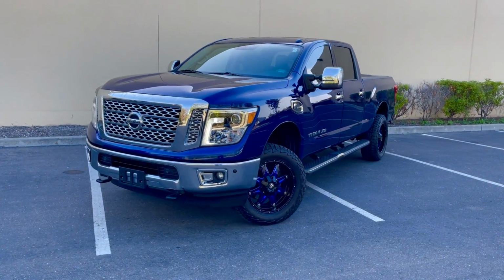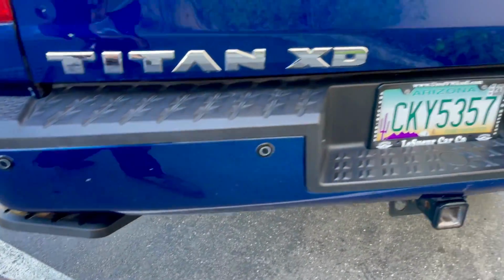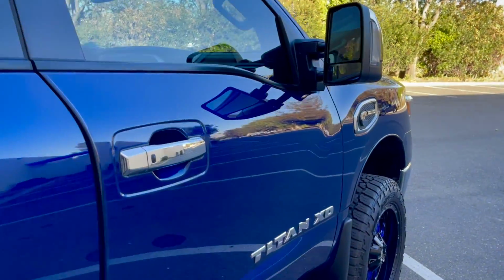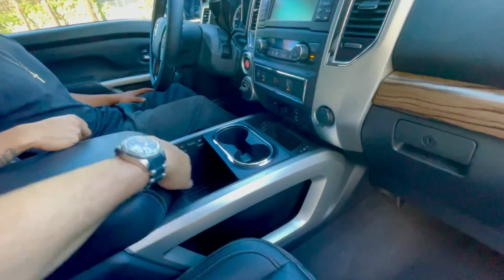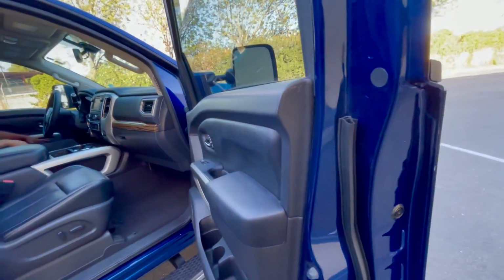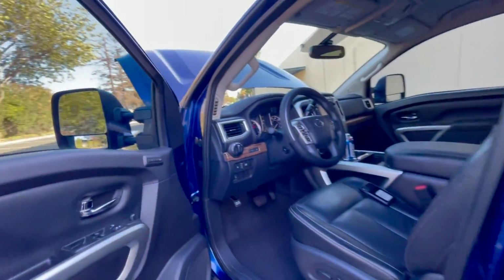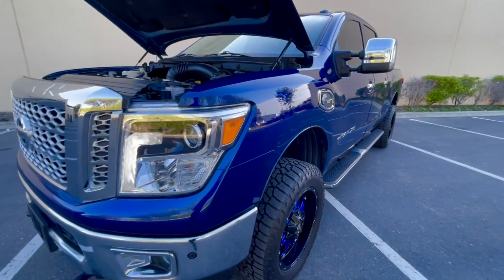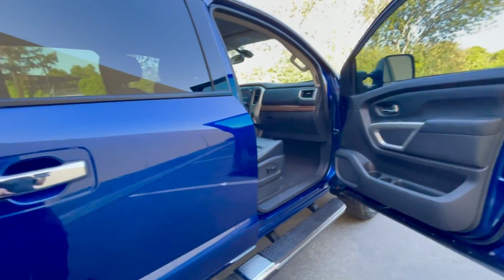2016 Nissan Titan for sale by owner. video walk around - call or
Want to sell a car?   Have PRO AUTO SHOWROOM market your car to a world wide audience.

Need to sell a car?  You can sell it in our all indoor luxury shower room.   We do all the marketing advertising, detailing.

- No upfront cost
- We offer a complementary transportation to the showroom.
- We can repair get your car ready for market so you can sell it.
- Complementary detail included in our service

We also offer the following services for all makes and model cars:
- Auto body and paint
- Restoration
- Service
- Repair
- Paint correction
- Detailing
- Upholstery
- Customizing

If you would like to have your car customize restored or serviced please come visit us we are located at 2518 Lafayette St., Santa Clara California easy access to Highway 17 and 101